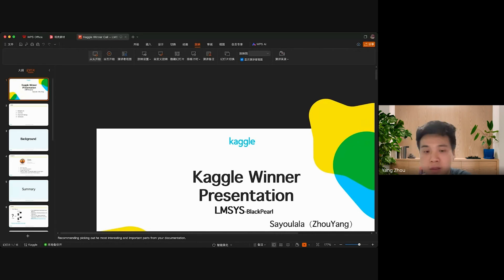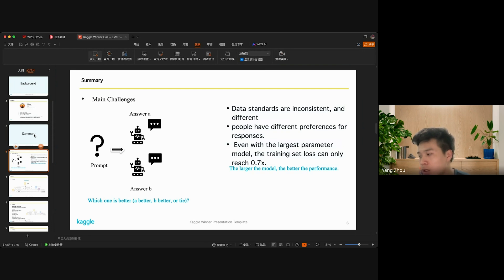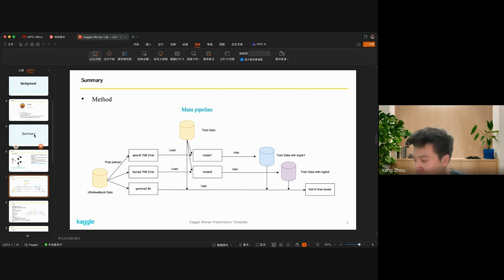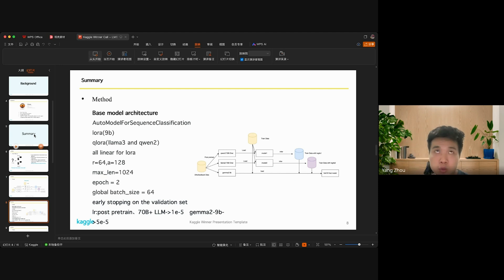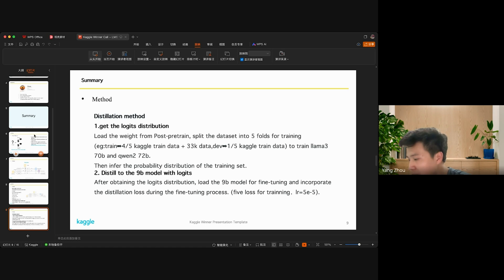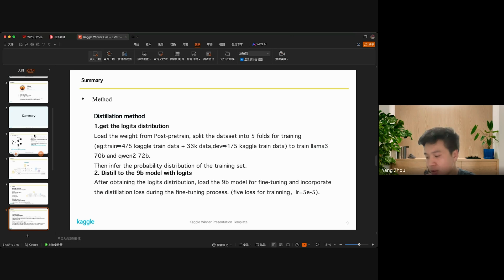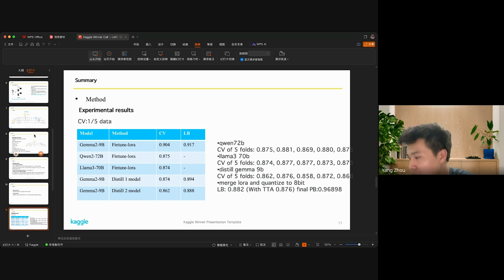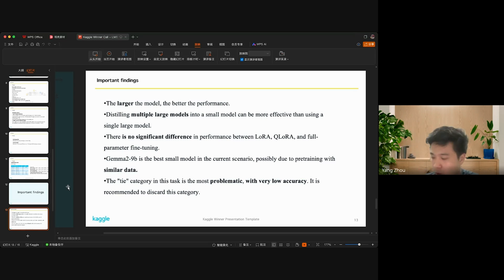Kaggle Winning Solutions Walkthroughs: LMSYS - Chatbot Predictions with Team BlackPearl